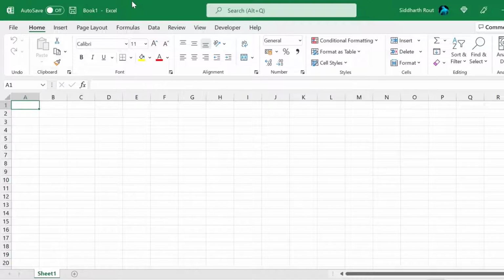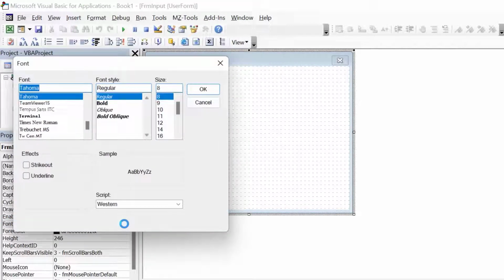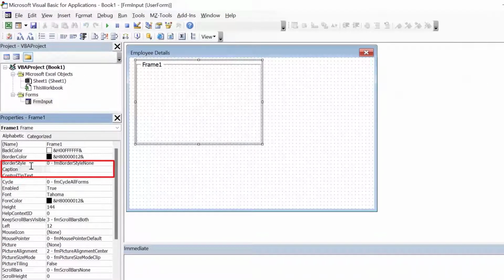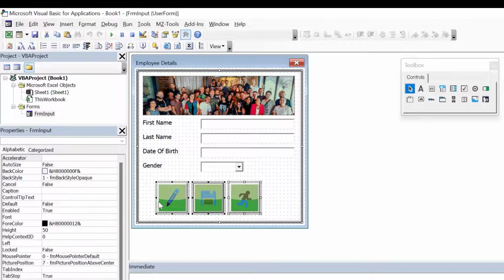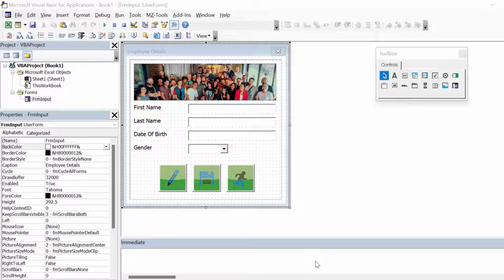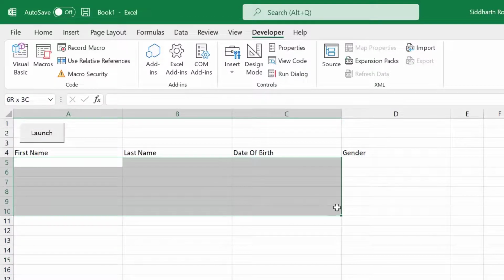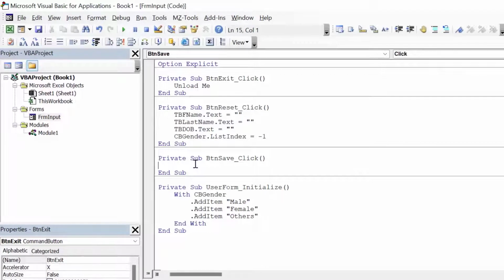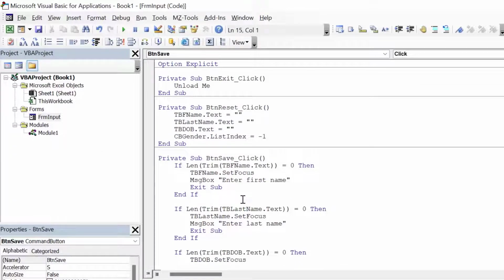Writing data to worksheet using UserForm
In this video which is the 1st part of the series, we discover the UserForm object and then we use them to read and write data to the worksheet. The Userform helps you build a professional looking Graphical User interface with which you or others can interact easily. VBA allows you to put so many controls on the UserForm not only to accept inputs but to also display data which may read from a worksheet, a database or any other compatible file. You also have access to lot of Events and Properties which you can use to make a brilliant application.

Watch the video to understand reading and writing data to a worksheet using the UserForm object in detail.

00:00 Intro
01:18 Inserting a UserForm
01:51 ToolBox
02:26 UserForm Sections
02:52 Properties Window
07:09 Launch a UserForm
08:07 Placing controls on a UserForm
13:25 Adding images to CommandButtons
15:30 Control Tip Text
16:35 Accelerator property. Assign a shortcut key
17:28 TabIndex property
18:36 Launching UserForm from a procedure
19:31 Show method of UserForm
20:34 Modal vs Modeless UserForm
21:35 Launching UserForm from a button in a worksheet
23:24 Access UserForm Code Module
23:55 UserForm Events
24:43 Add code to UserForm
30:24 Adding data to worksheet using a UserForm
32:12 Outro